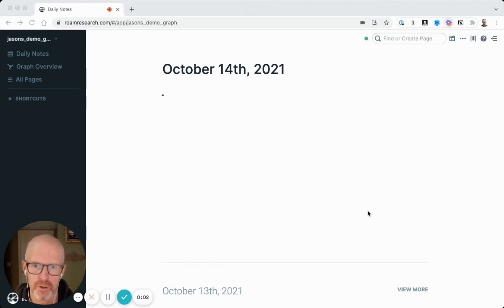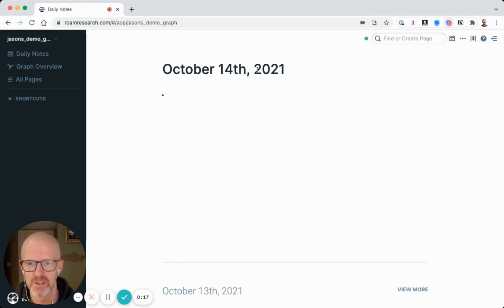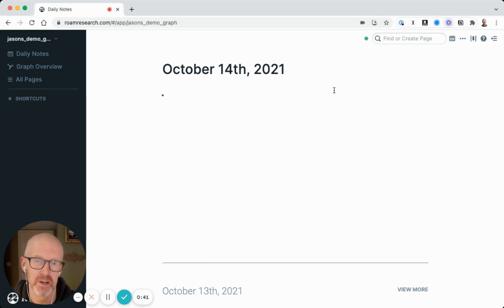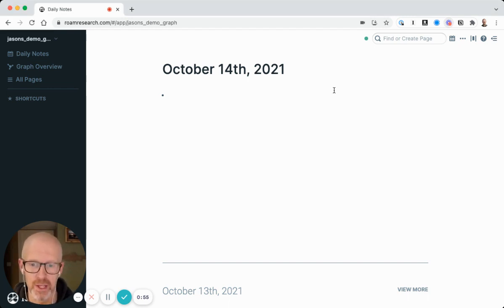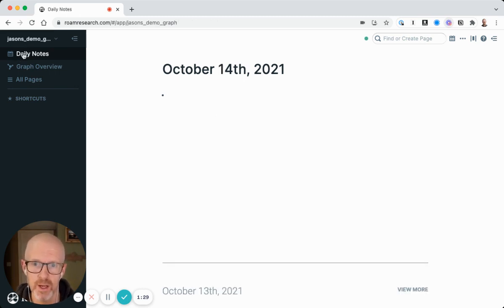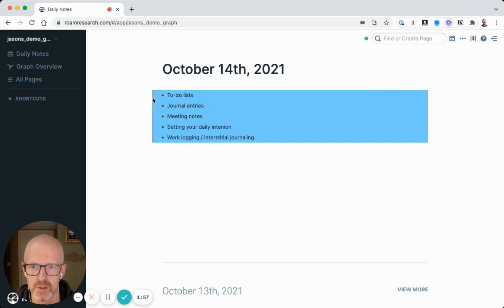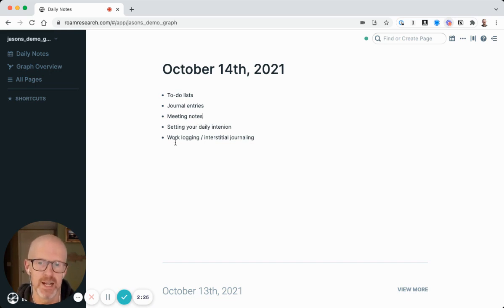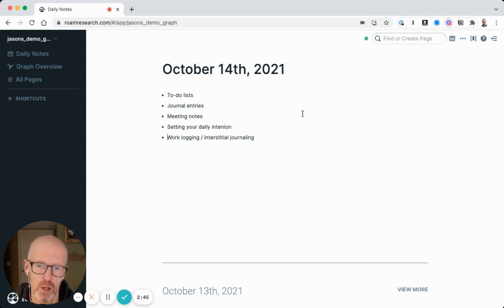1.1: Meet the Daily Notes Page